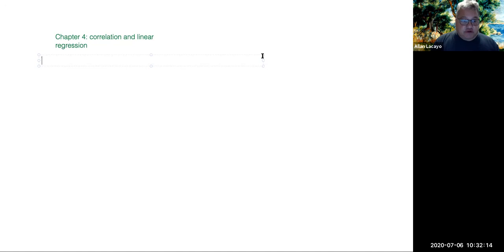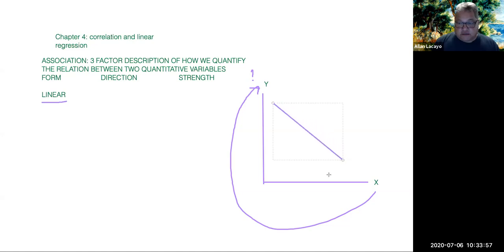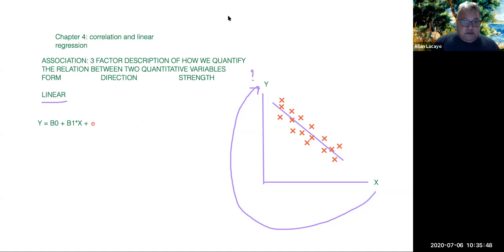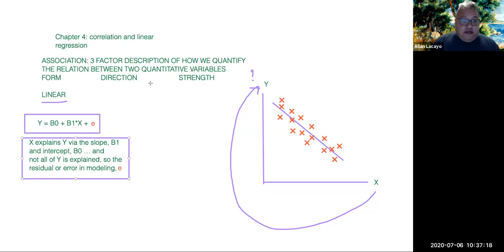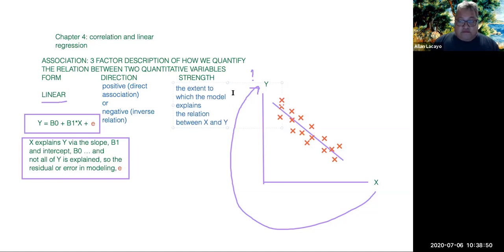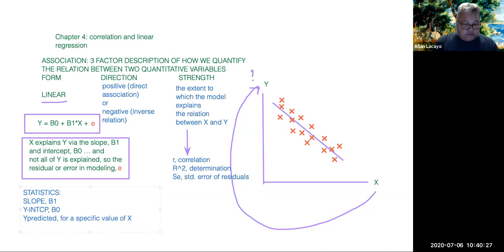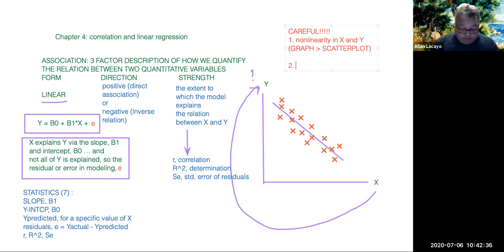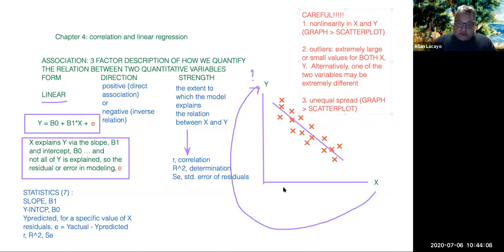Reviewing concepts of chapter 4: correlation and linear regression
This video organizes and sets up all the statistical concepts presented in chapter 4.  From the notion of association: form, direction and strength.  To the visualization of data in a SCATTERPLOT, to the computation of correlation, r, and to the building and computing a simple linear regression model where one variable (X, explanatory or predictive) helps us predict another (Y, response or predictor)